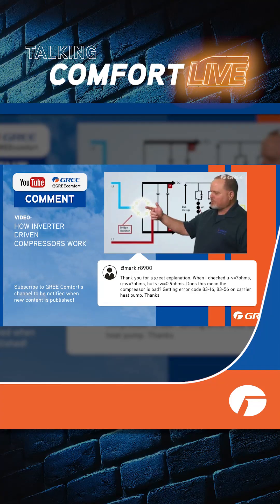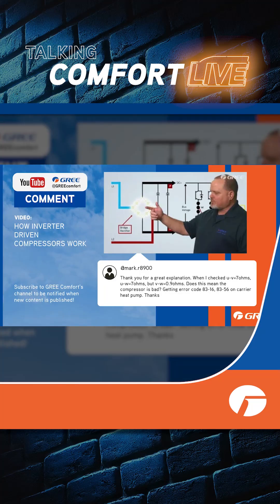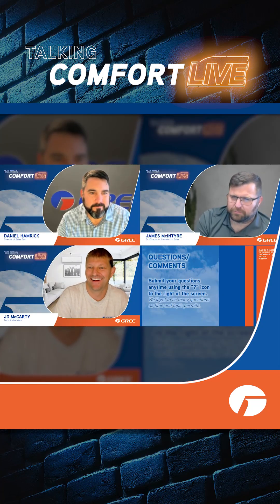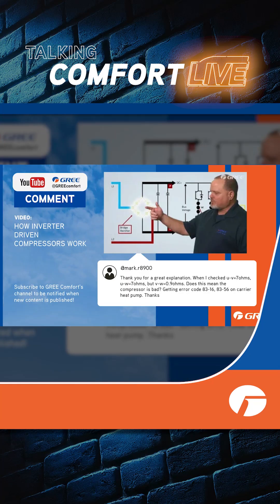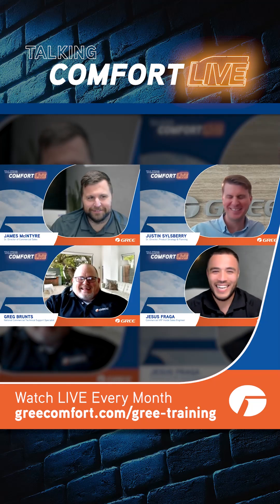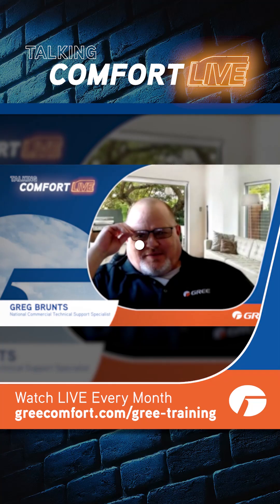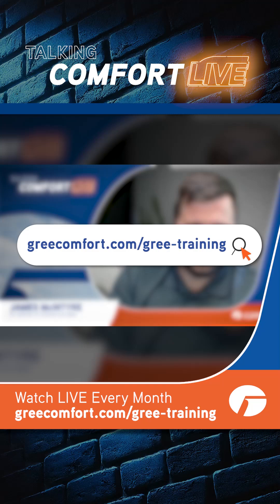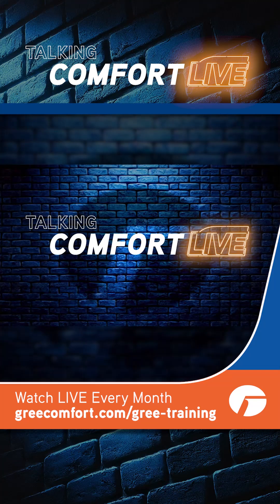Uneven Ohm Readings on an Inverter Compressor Does This Mean It’s Bad?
This talkingcomfortlive clip comes from a real Carrier heat pump troubleshooting question sent in by a tech. When U-V and U-W measure around 7 ohms, but V-W drops to 0.9 ohms, that imbalance tells the story. All three phase readings should be nearly identical. When one is drastically lower, it usually means the windings are shorted together, indicating a bad inverter compressor.

We also explain how this ties directly to inverter error codes like 83-16 and 83-56, and why this isn’t a board issue or a software glitch - it’s a failed inverter compressor.

Bonus: yes, we got a kick out of seeing GREE inverter training videos being used to troubleshoot another brand.

Have a troubleshooting question of your own? Join us next month on Talking Comfort LIVE!